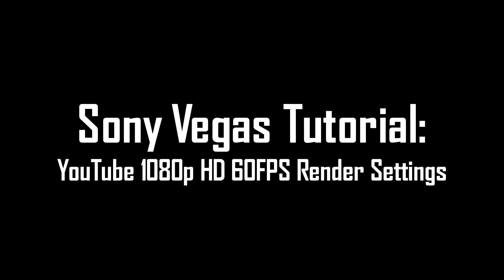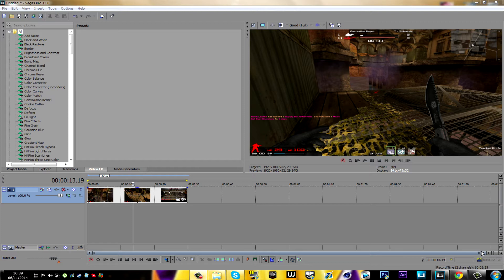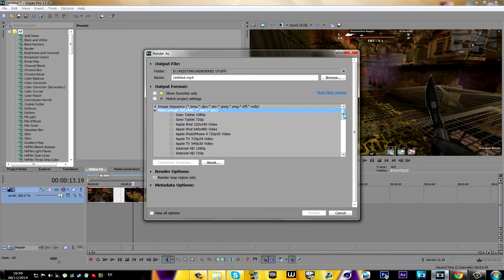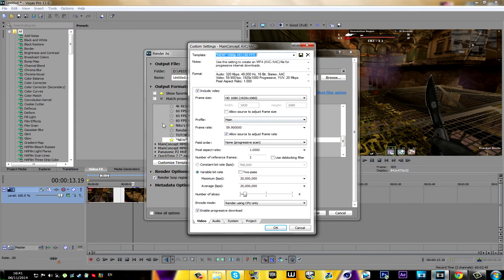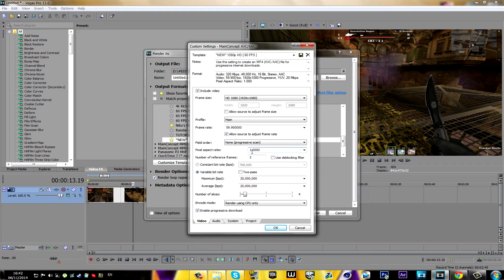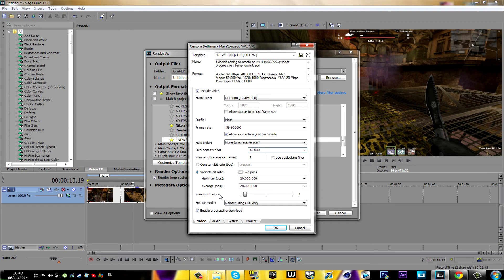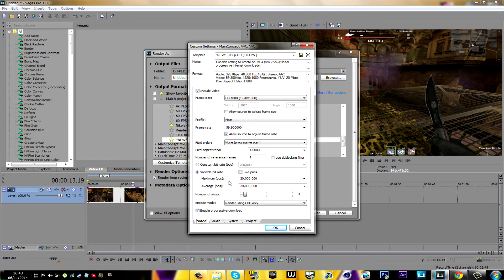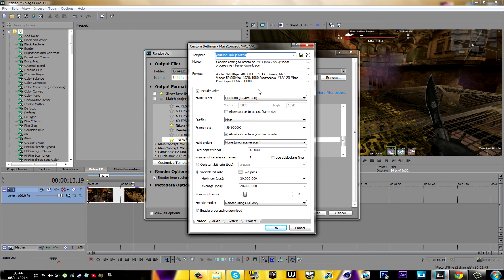Youtube 1080p 60fps Render Settings [Sony Vegas]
As youtube now allows uploading videos on 60 frames per second, I bring you guys the BEST render settings for a high quality smooth video.

Hey everyone!
I've known about this for a couple of weeks now but I was still searching for the best settings possible and here they are guys!

A ***NOTICE***: Rendering a 60fps video will take up a lot of space and it will be x2 the upload time, plus the quality will be at full HD so consider waiting a bit more to upload your videos if you're about to use these settings which I really recommend, especially for edits.

Program used: Sony Vegas Pro 13.
Recording program used: Camtasia Studio 8.